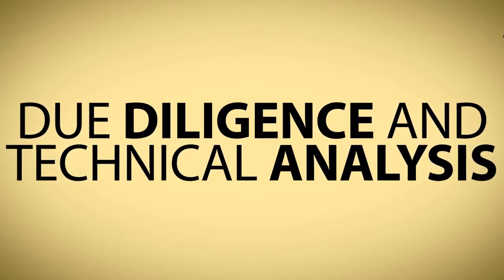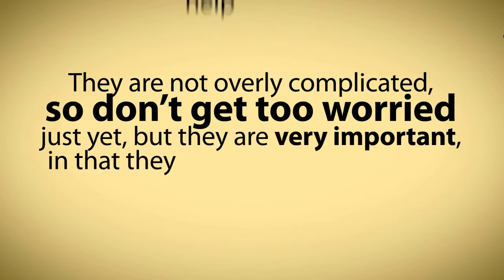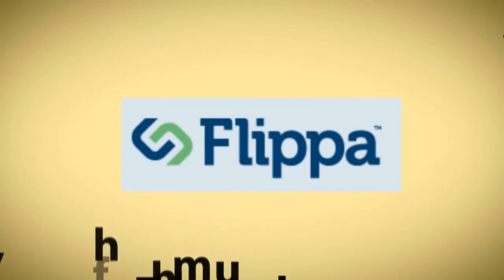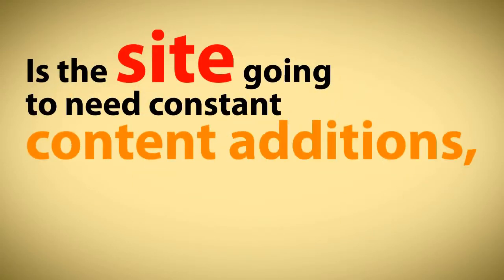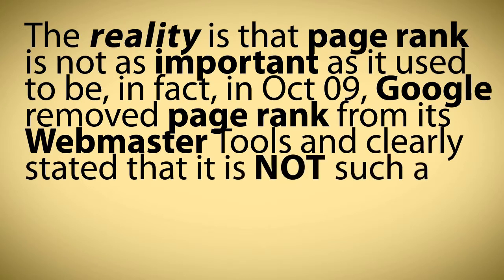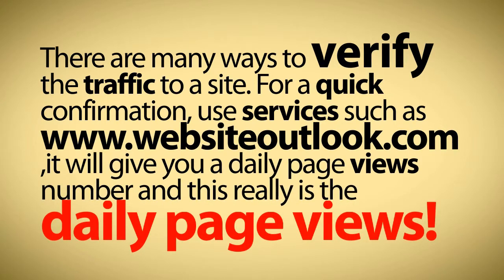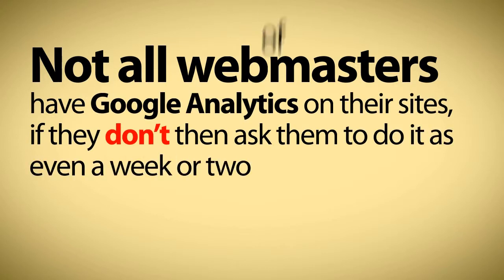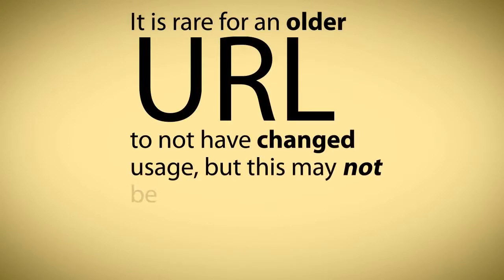video 5 final